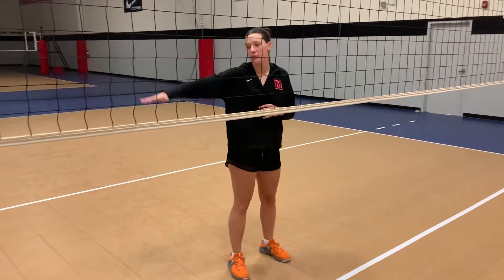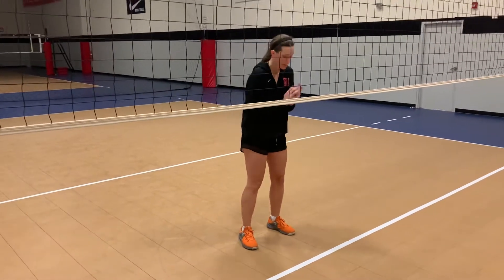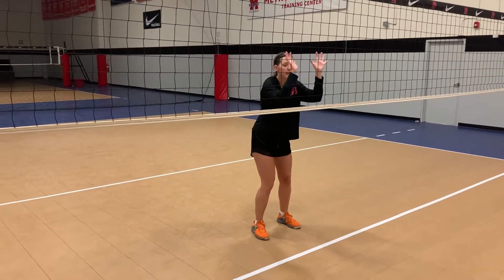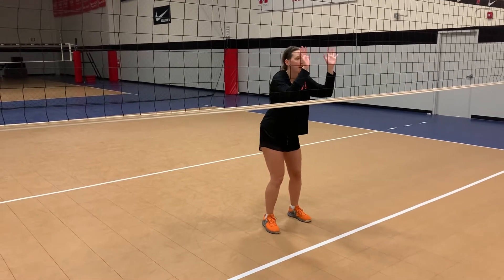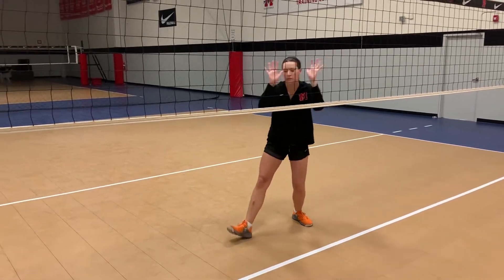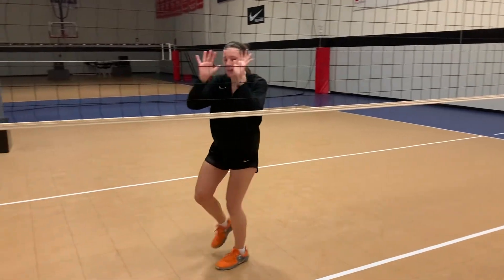Blocking-footwork,cross step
Long distance